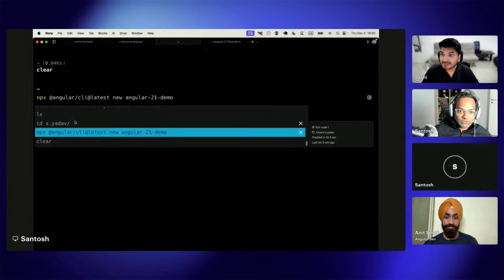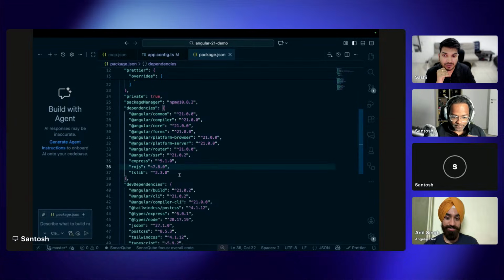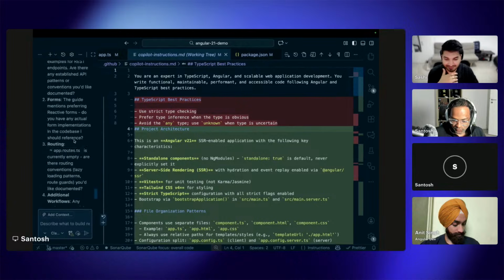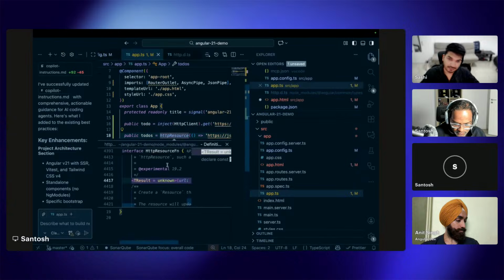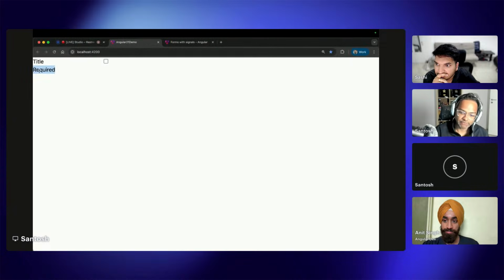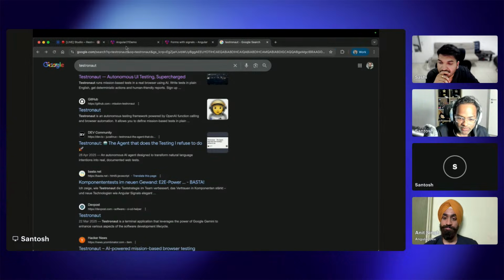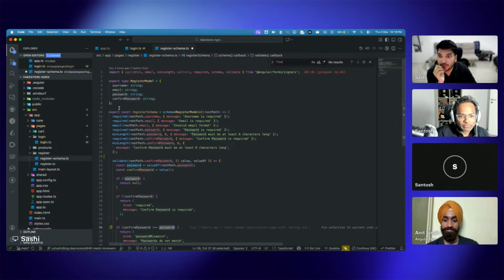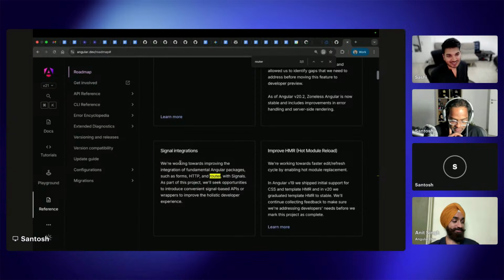Angular 21 - Watch party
Come join us and explore what's new in Angular 21 and explore new features together